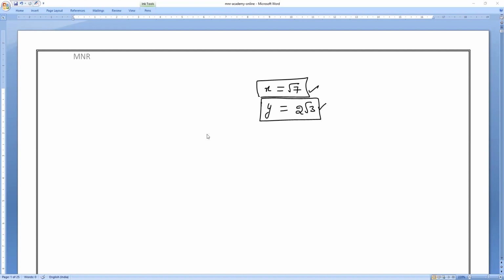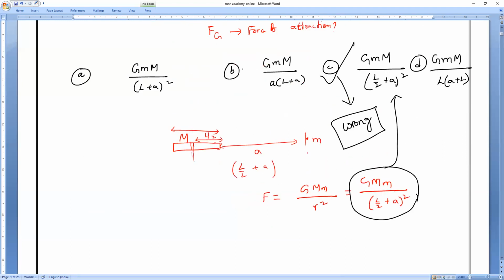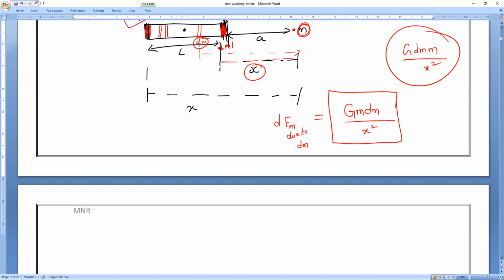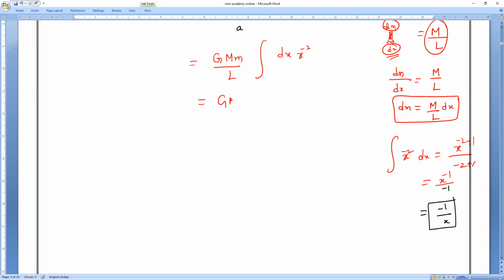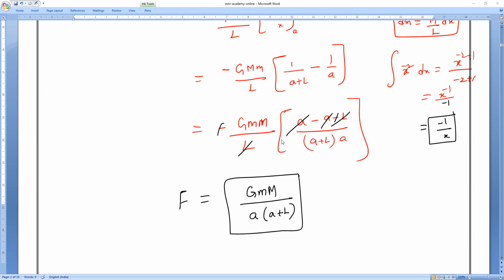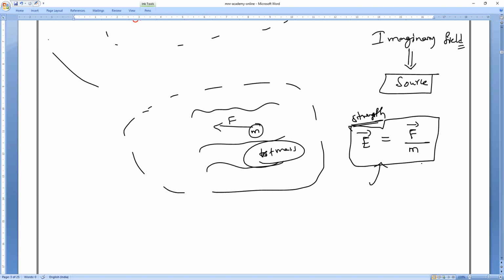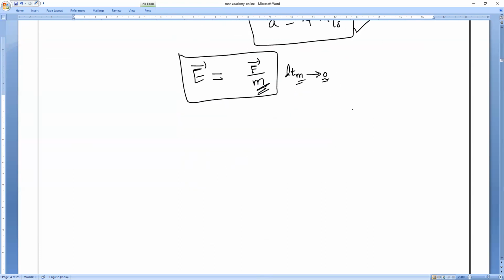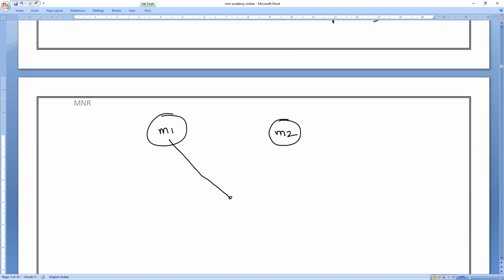Class 11 Physics chapter 7 || Gravitation 02 || GRAVITATIONAL FIELD || IIT JEE MAINS / NEET part-1